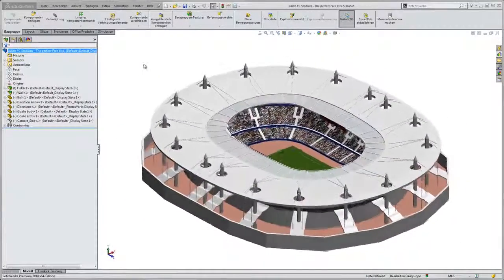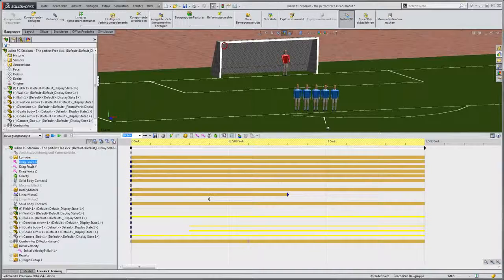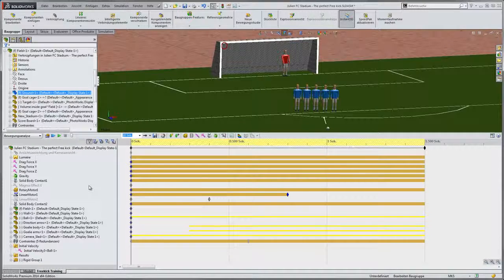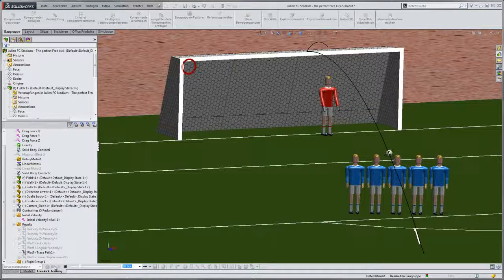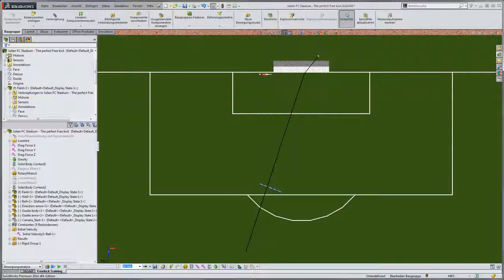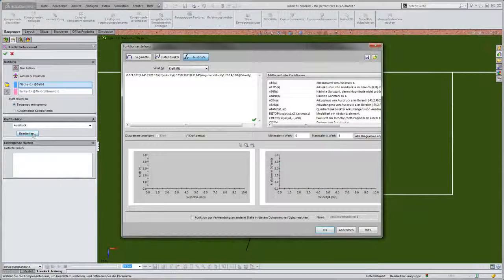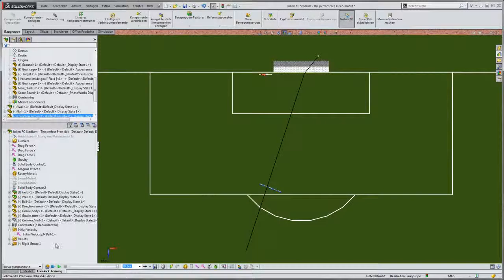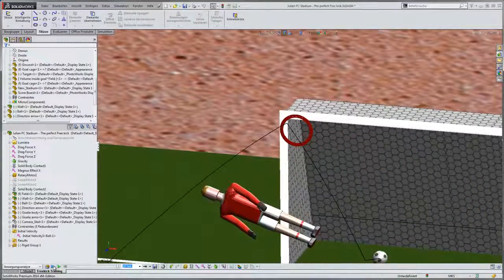SOLIDWORKS Simulation Fotbolls Special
Fotbolls VM är i full fart. Då är det passande att se hur SOLIDWORKS Simulation kan räkna på en frispark!